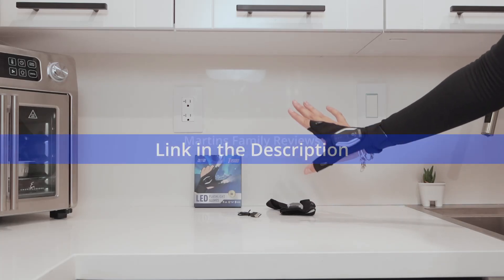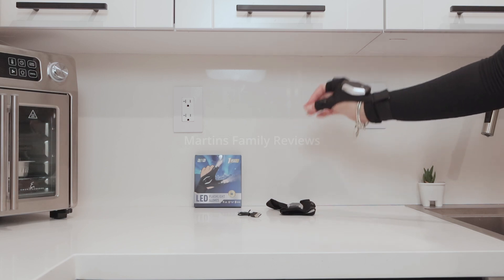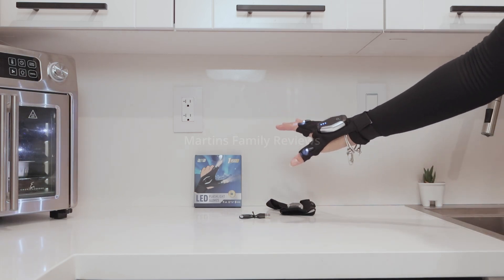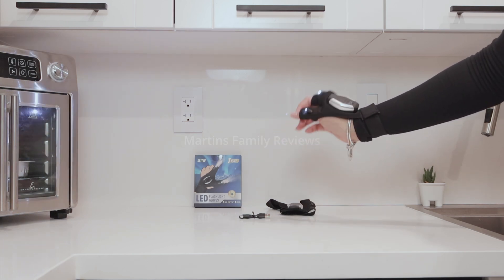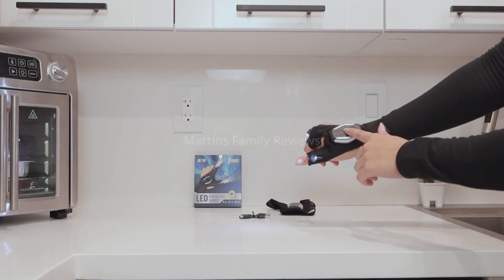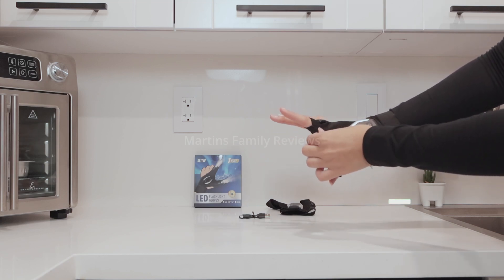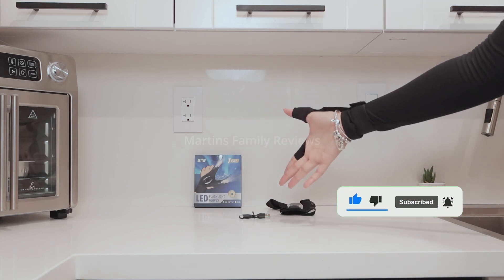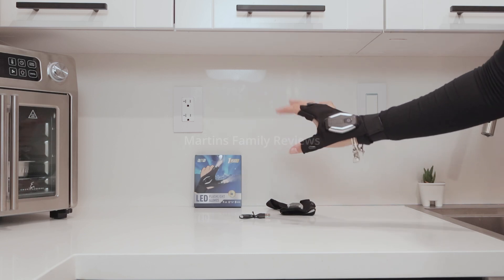LED Gloves Review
Flashlight Gloves. One of the best Best Flashlight Gloves on Amazon